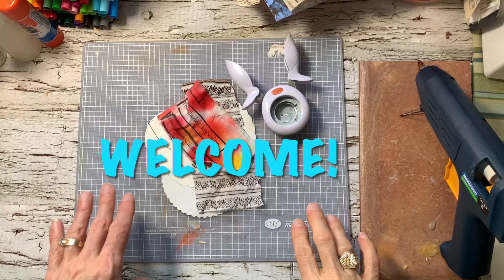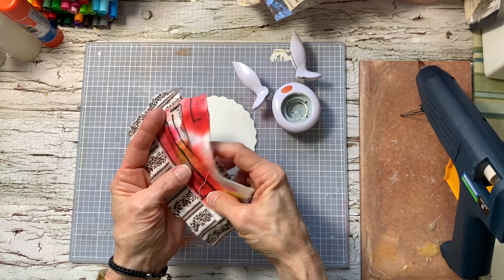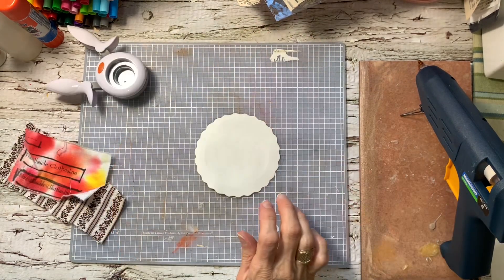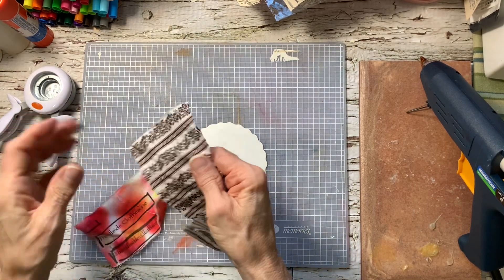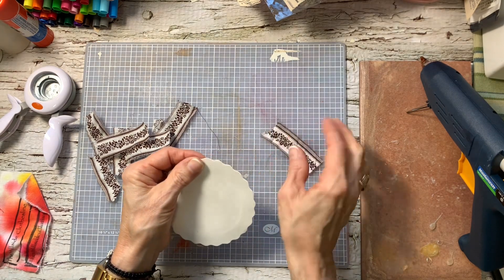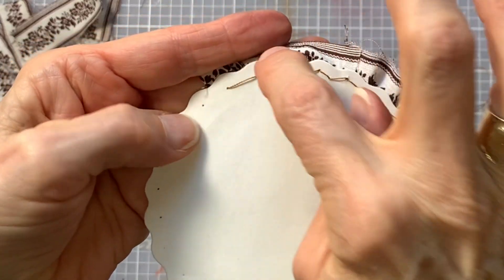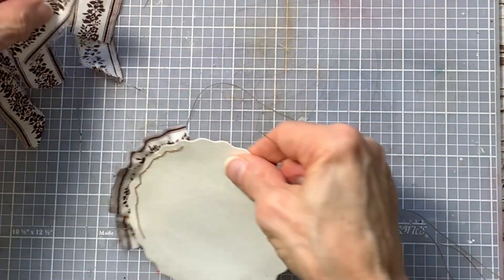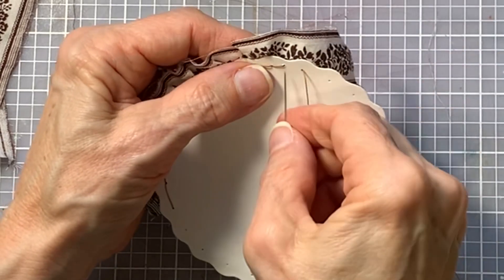CRAFT WITH ME~2 MORE THANKSGIVING JOURNALING TAGS~ PROMPTS No.4 and No.5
Welcome! I’m so glad you’re here to CRAFT ALONG or SIMPLY RELAX & WATCH the November DivaDelight Tag Prompts.

November DivaDelight project is hosted by